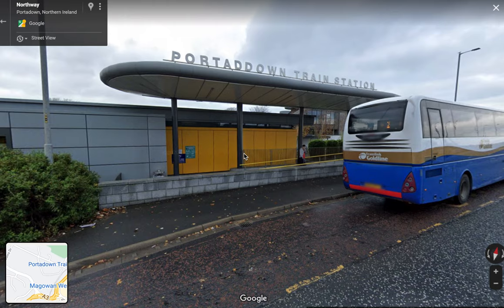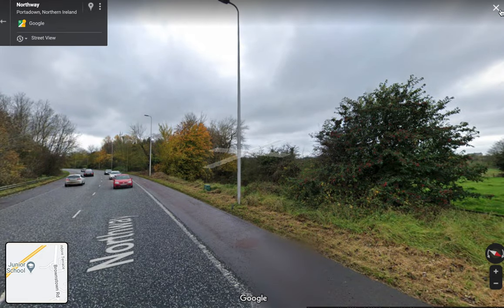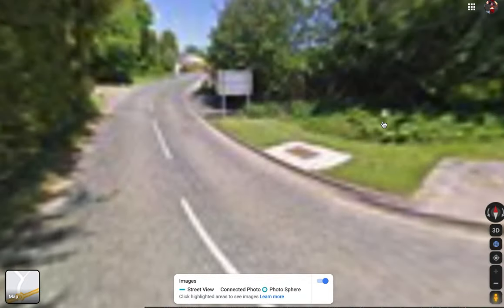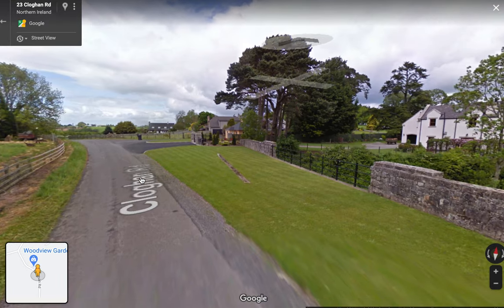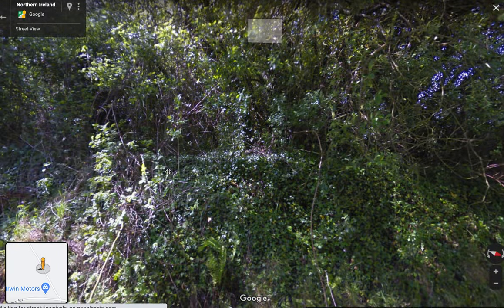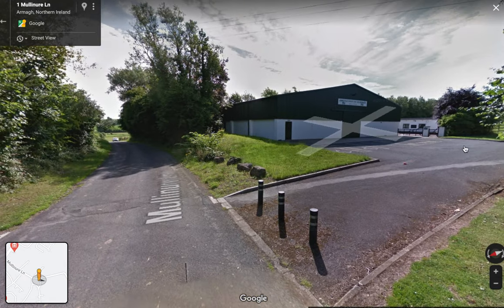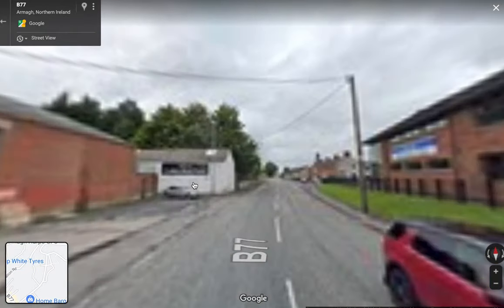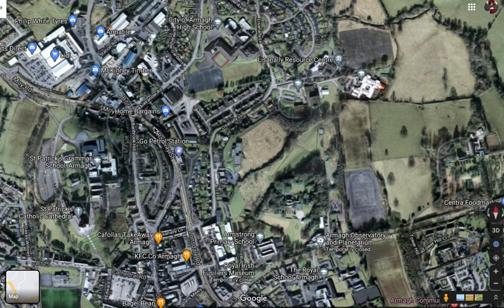A closer look at the Portadown-Armagh railway line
The first time I looked at this line I missed some interesting features, so this is a closer look. I've also included some detail about where I think the reopened Armagh station should go, and why.

Thanks to Alva Blanton in the comments I have now learned what the obelisk at 13:57 is. Details here including the fascinating history of the Molyneux family: